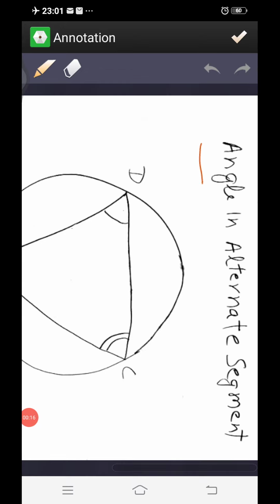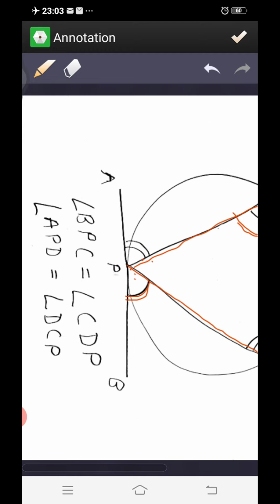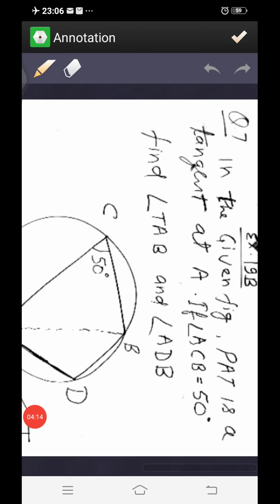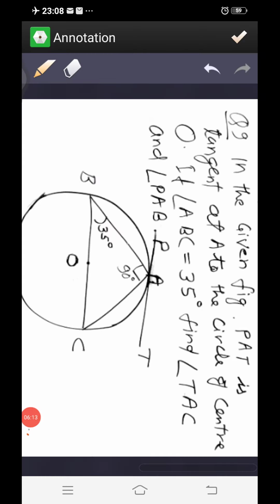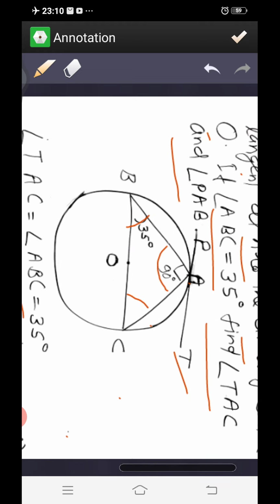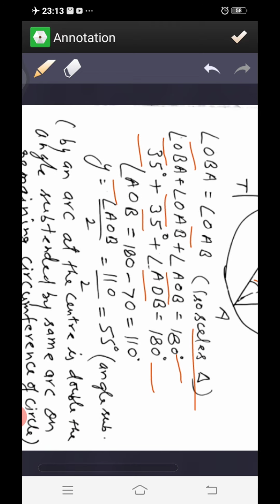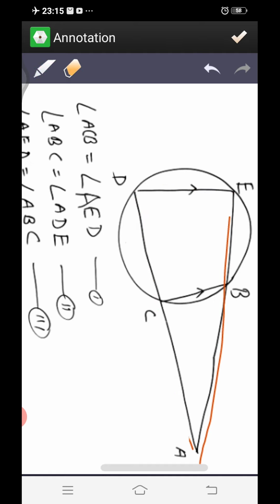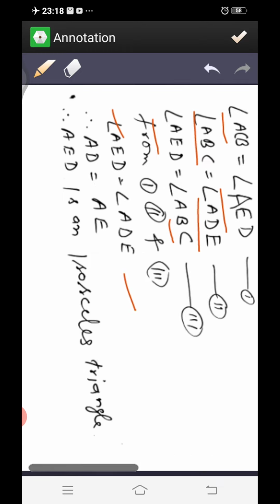Angle of alternate segment and exterior angle property of cyclic quadrilateral